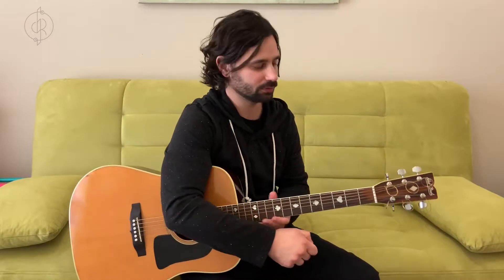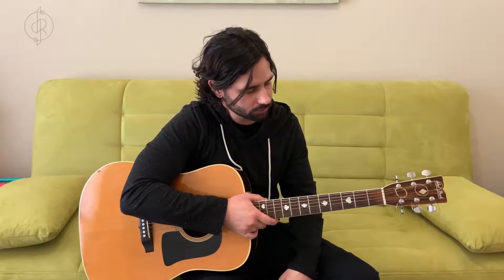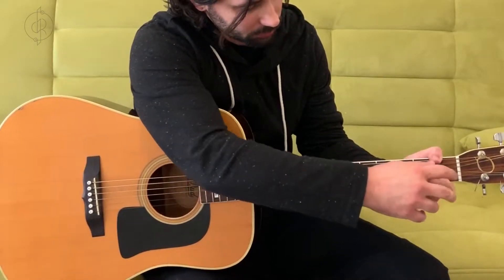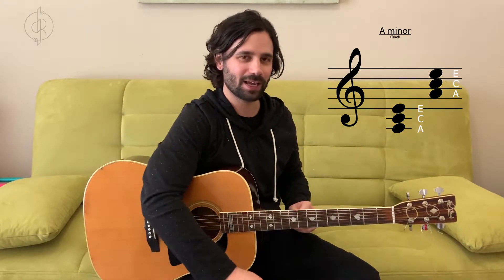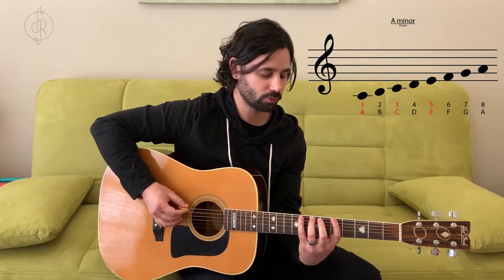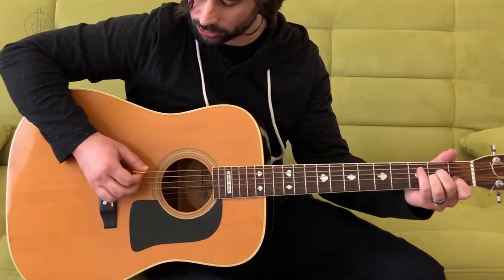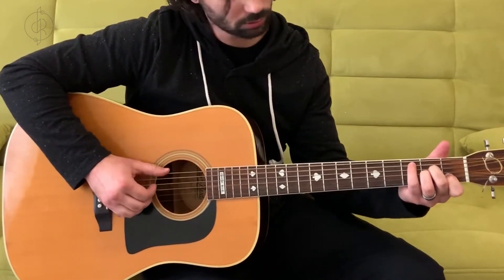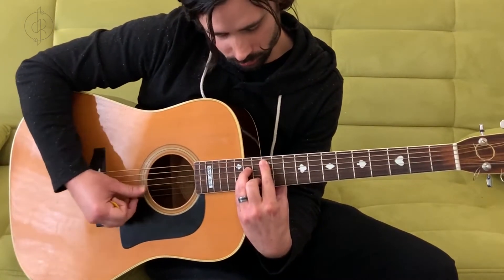Mastering the A minor (Am) Open Chord - First Beginner Guitar Lessons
Welcome to Mastering the A minor Open Chord!

In this lesson we're talking all about the A minor (Am) open chord. I mean, there's nothing left to say about it...it's all here! More info on the A minor open chord than you could ever hope for...or need. ;) BUT, you'll know exactly what you're doing, how to do it and why. Soooo, let's get to it guitar PLAYAS!

We start by learning how to make the A minor Chord shape and how all our fingers should look on the fret board. Then we'll be looking at the notes that make up the A minor Triad and other places we find the A minor Chord along the fret board. Get ready to rock! One step closer to mastering guitar.

Much love and blessings. You're awesome, keep playing!

-Christian Ross (Heríam)